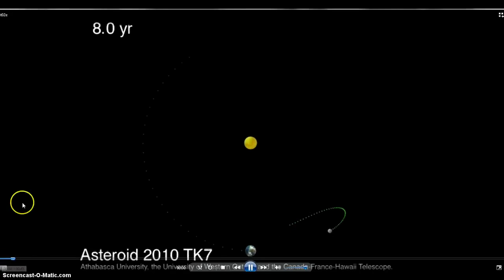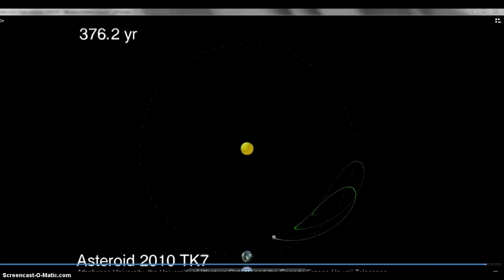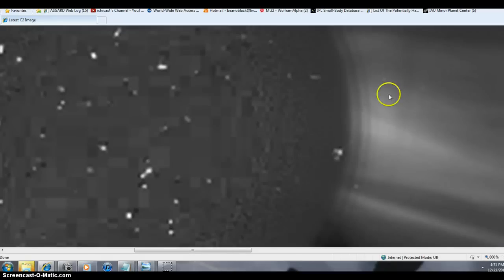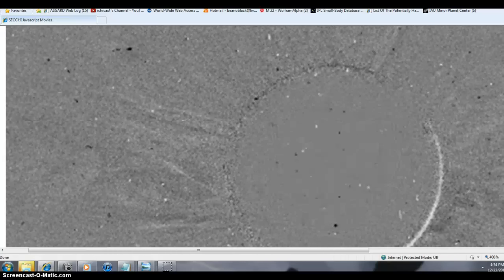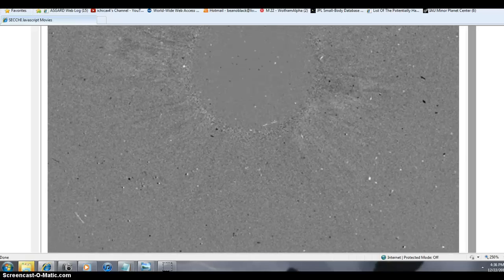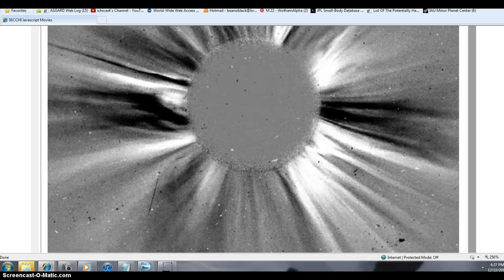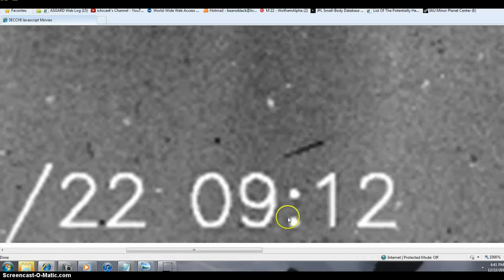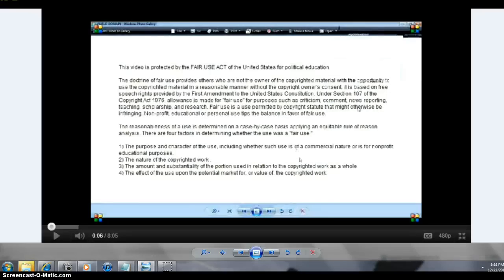SPACE PORN BEANOBLACK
MORE SPACE DATA  LEARNING AND SHAREING =POLITICAL VIEWS= ALL IS EDUCATION